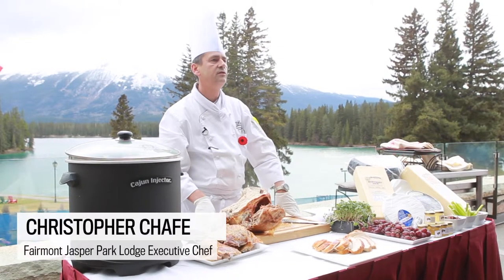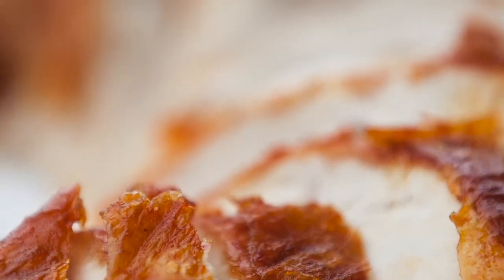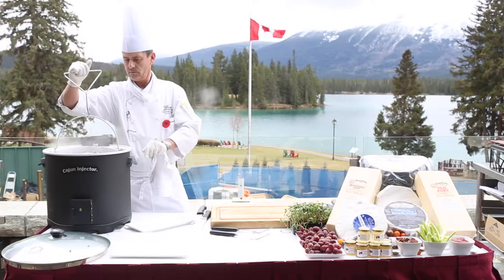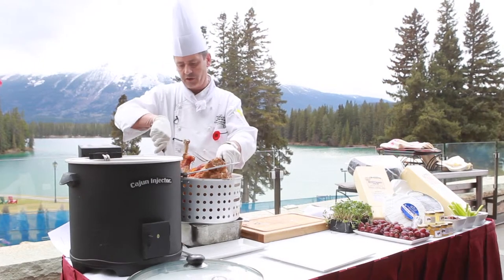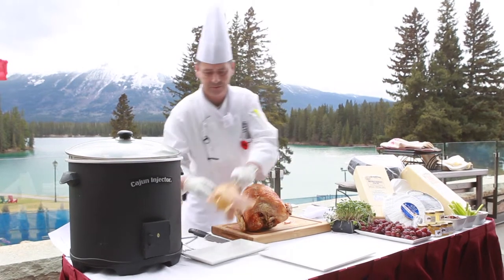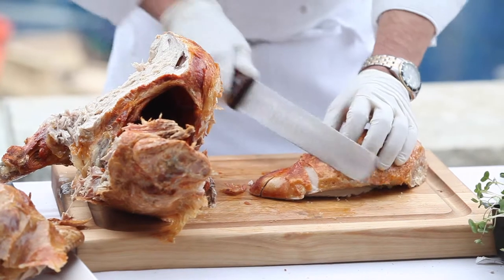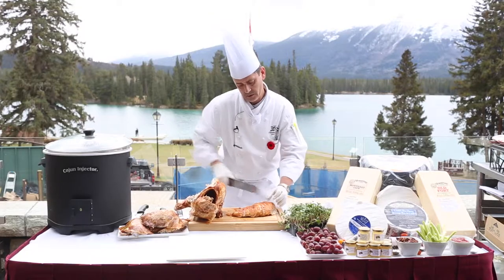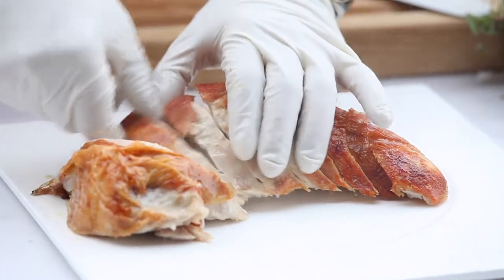Deep Fry your Turkey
Chef Chafe, Executive Chef at Fairmont Jasper Park Lodge, deep fries an Alberta turkey in Canola Oil for Christmas in November.